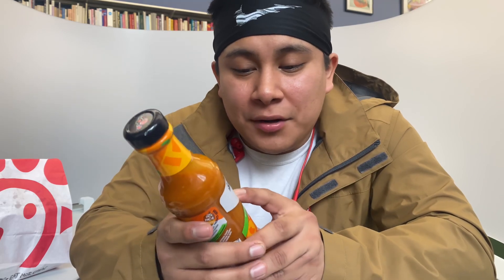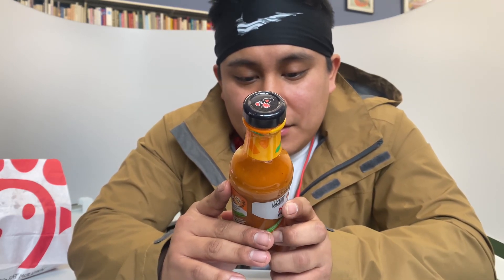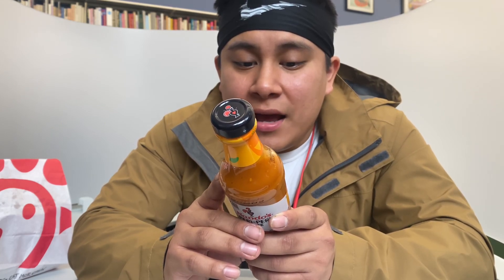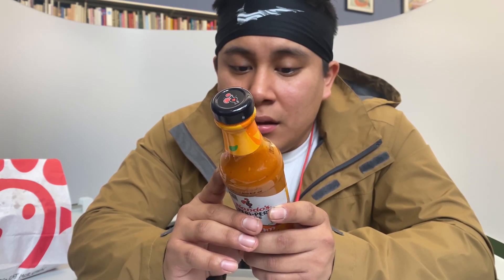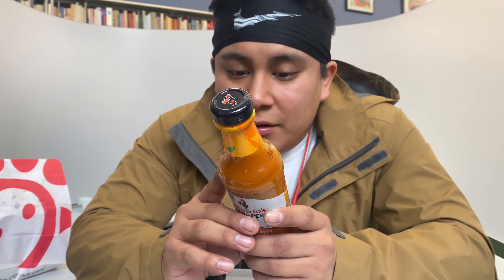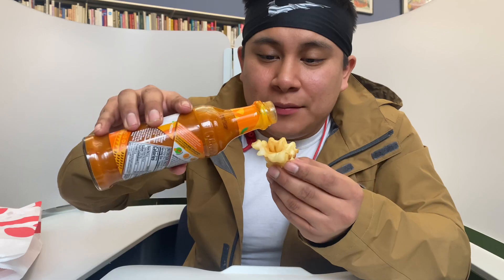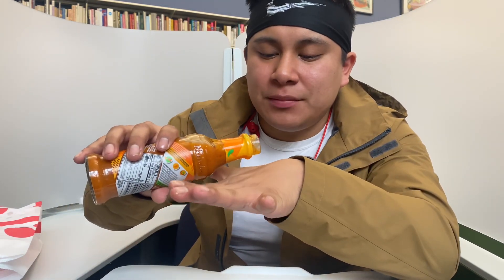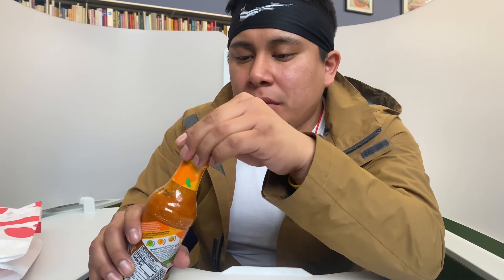Awesome Sauce: Peri Peri Nando’s Sauce and Chick-fil-a fries